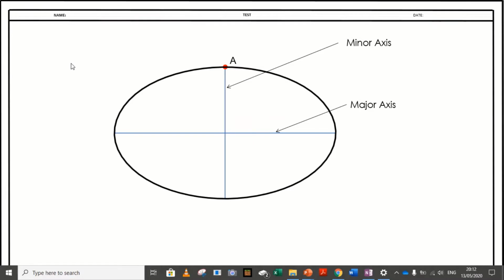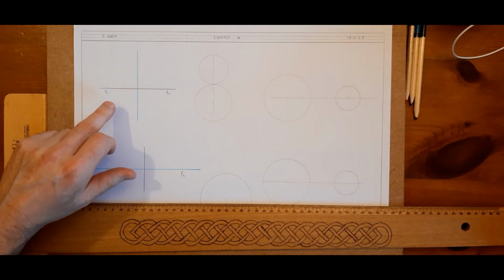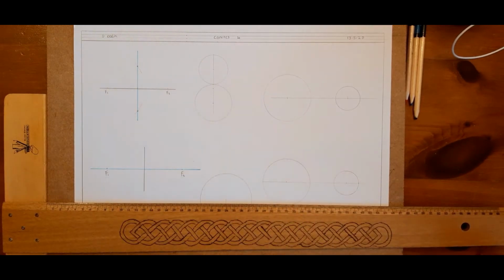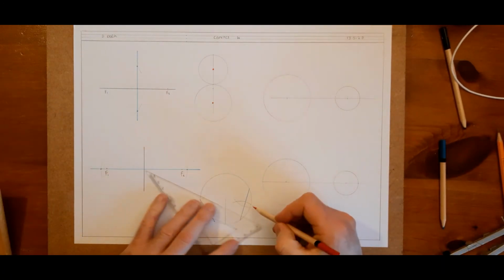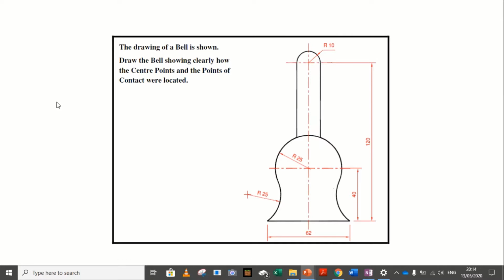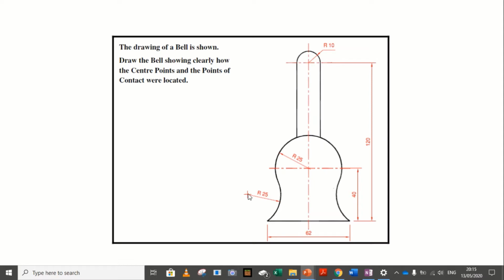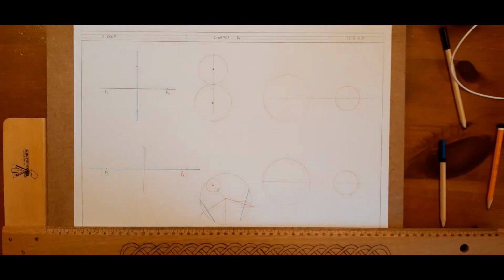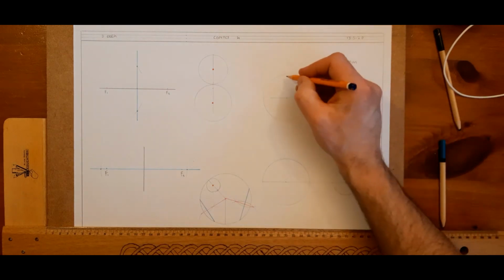Graphics Conics 4